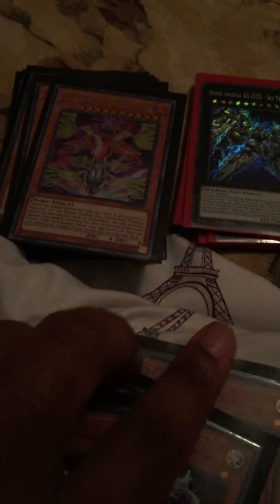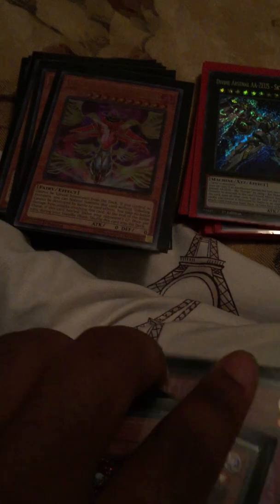Rank 10 Timelord Deck Profile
A Main Deck that relies on monsters with 0 ATK but in return gives me access to monsters with overwhelming ATK/DEF points as well as powerful effects!